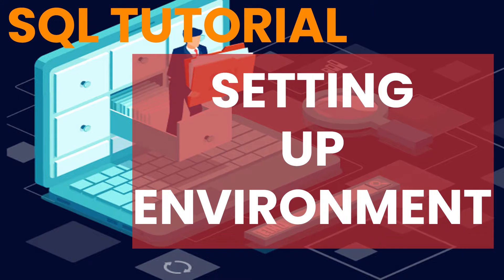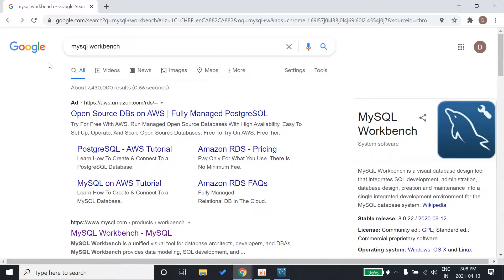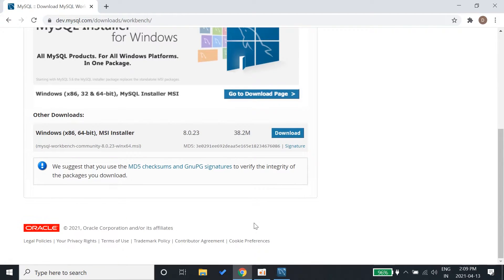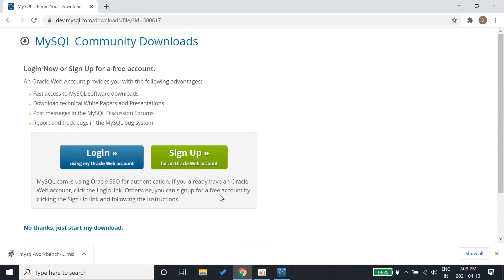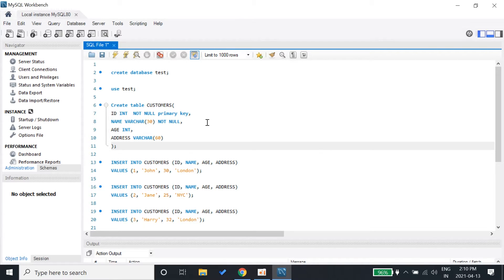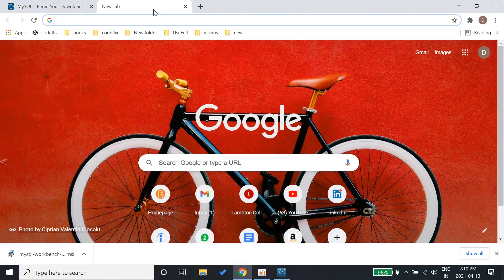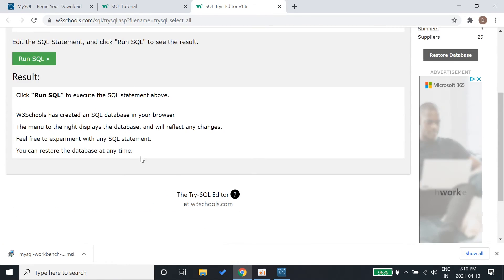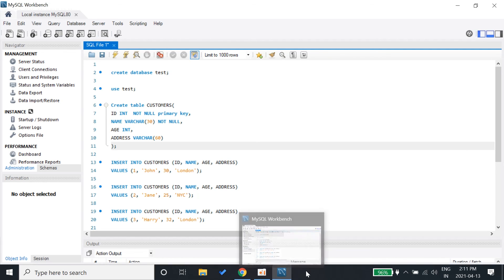SQL Tutorial - Setting Up Environment For SQL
Hey Guys!

This is the second video and before we start writing SQL, I just wanted to make sure that we are having the current environment set up for writing and performing SQL in our machines. So, I dedicated this video so that we can have the environment set up for the same. I have also shown some other ways you can perform SQL and you can use the same.